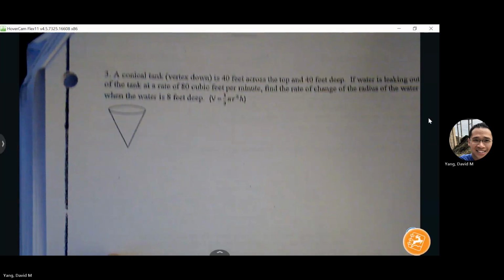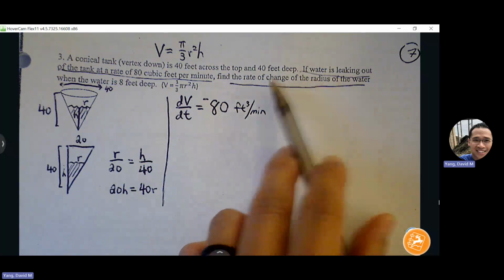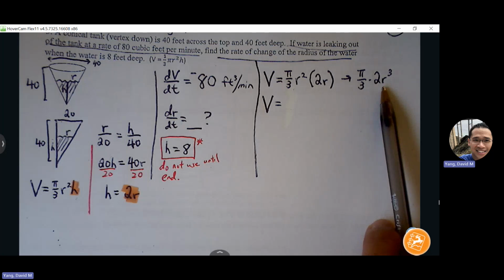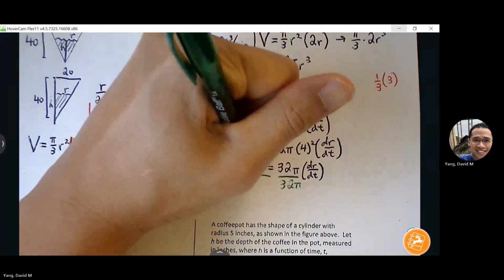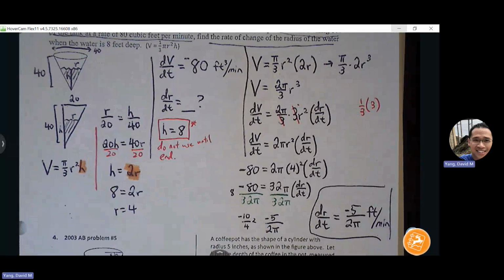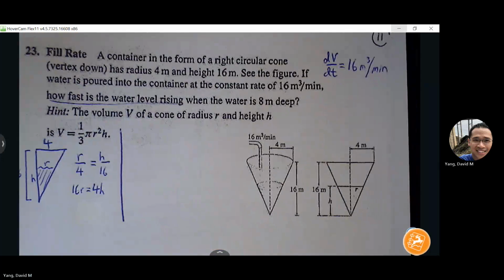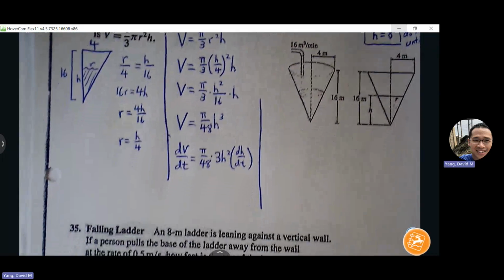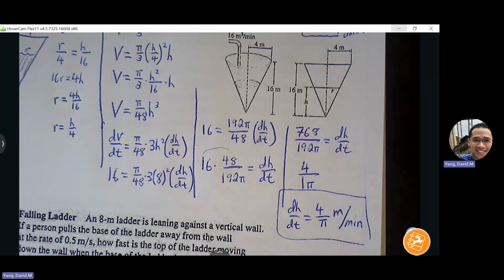AB Calc help session 4.3 Related Rates (Cones and Volume)